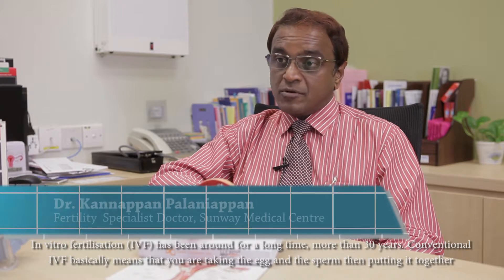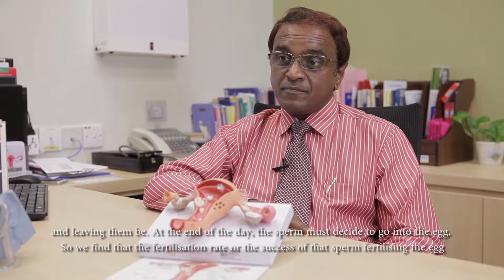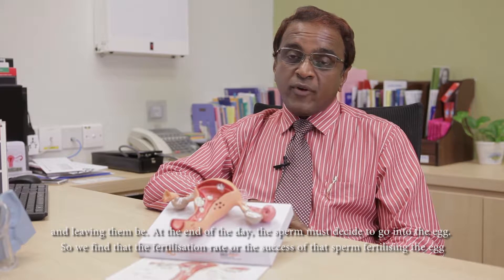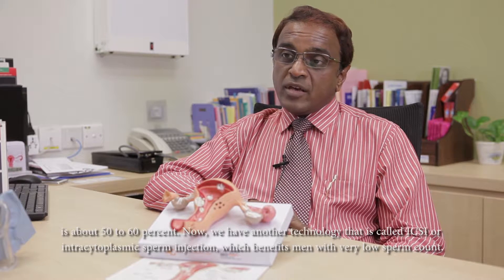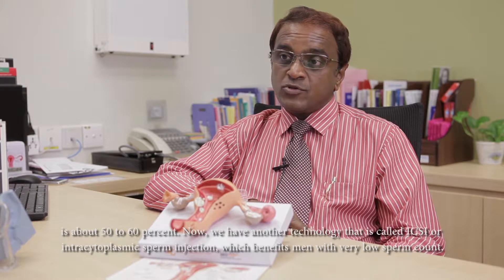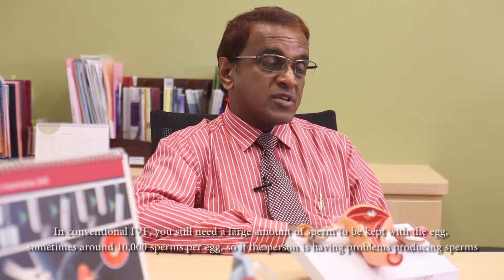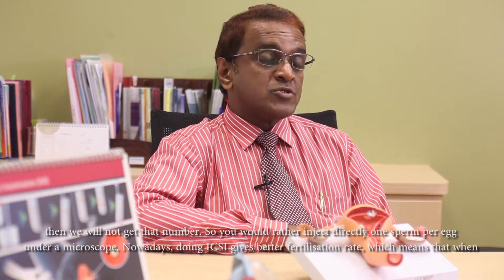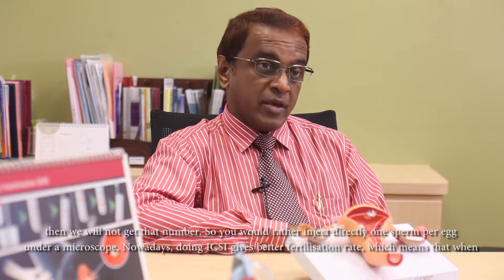What is intracytoplasmic sperm injection?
Fertility Specialist, Dr. Kannappan Palaniappan from Sunway Medical Centre (Malaysia) praises intracytoplasmic sperm injection as one of the most effective fertilisation techniques.